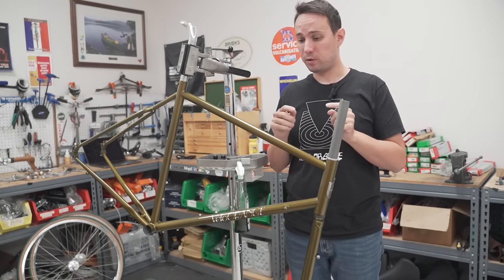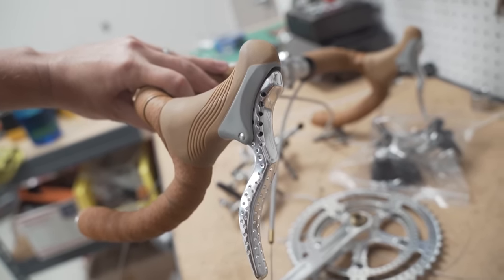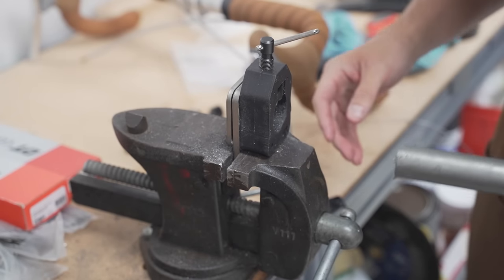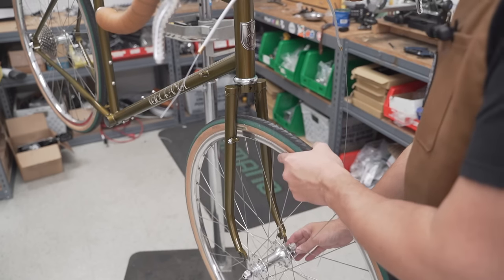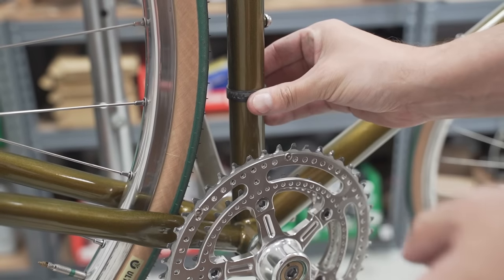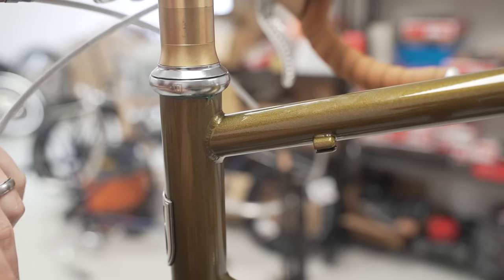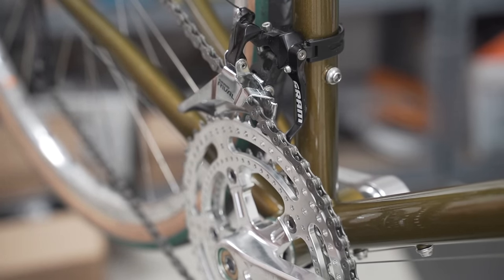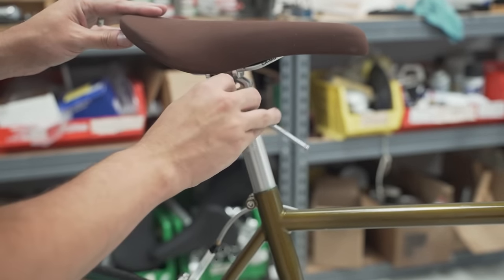Downtube Shifters in 2023?!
In our newest WrenchFest video, we're building up a Rando Frameset with downtube shifters, drop bars, and plush 700x33.333 tires!

You might wonder, "Downtube shifters in 2023?!" Yes, you read that right! Downtube shifters are making a triumphant return, and you're about to discover why.

Downtube shifters are the epitome of simplicity in gear shifting. They offer a pure, tactile connection to your bike and are the unsung heroes of shifting mechanisms. They're simpler than brifters, electronic systems, and even bar ends. These classic shifters pull cable with grace and are compatible with nearly every mechanical drivetrain under the sun.

So, grab your popcorn, your favorite beverage, and get ready to relax with another long-form WrenchFest video!

Here are the featured products that make this Rando Frameset truly remarkable:

Rando Frameset: Crafted for the ultimate lightweight adventure, it's your ticket to all-day and all-night rides.

Dia-Compe 11sp Downtube Shifters: Perfect for 11-speed drivetrains, these shifters add a touch of elegance to your ride.

Nouveau Randonneur Bars: A personal favorite, wrapped in rubbery tape for a comfortable grip on those long rides.

English Threaded Bottom Bracket: The quality sealed cartridge bearings ensure your square taper cranks run smoothly.

Metallic Housing Kits: Elevate your bike's aesthetics with these beautiful housing and cables, available in both shift and brake variants.